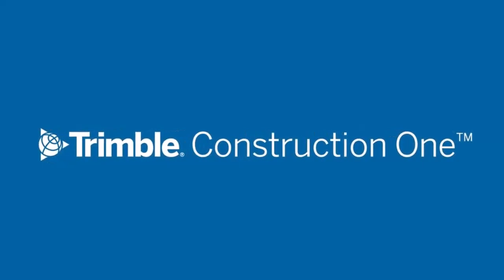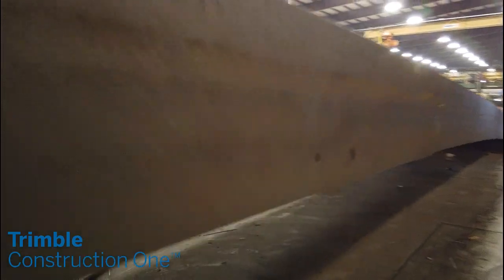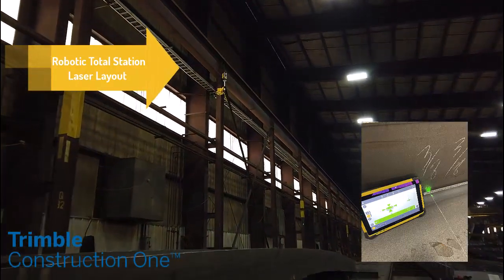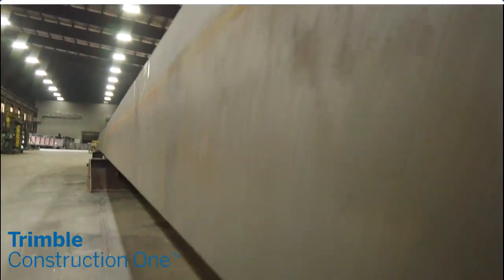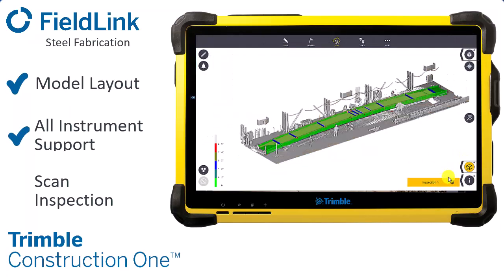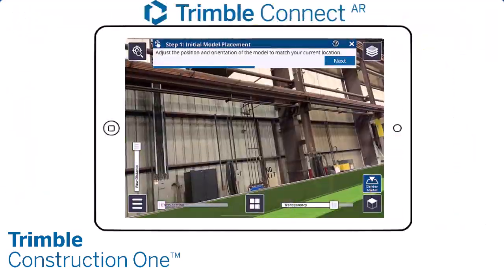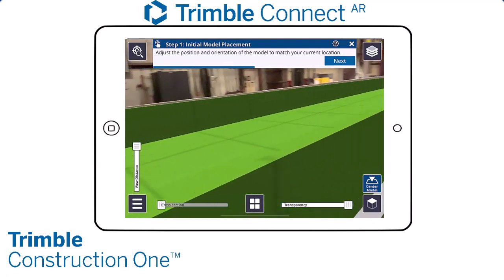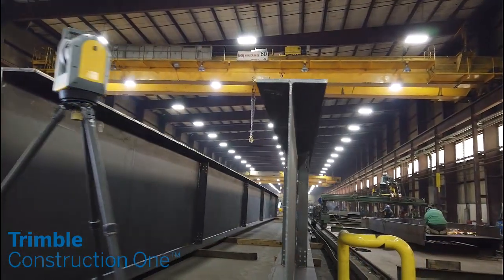[Steel Fabrication 1] Trimble Steel Fabrication workflows Layout, Scanning and Augmented Reality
Steel fabrication is complex, challenging and heavy, but has to be correct.
1. Layout with FieldLink and a Robotic Total Station, faster and more accurate.
2. Scan to ensure what was built matches what was designed.
3 overlay what is on in 2D PDF in a 3D world with any tablet.